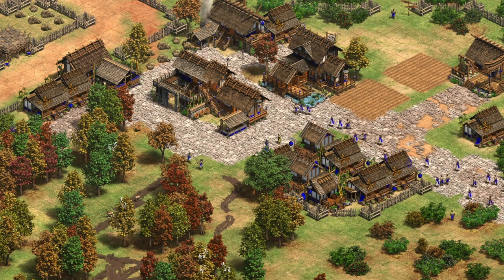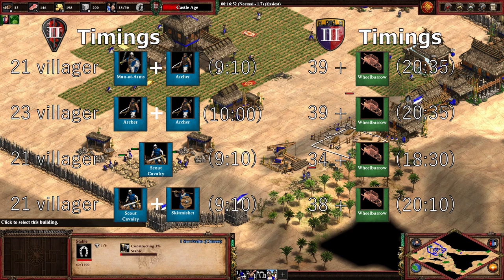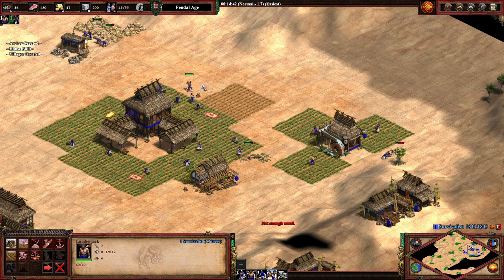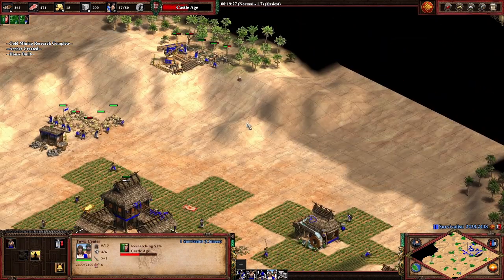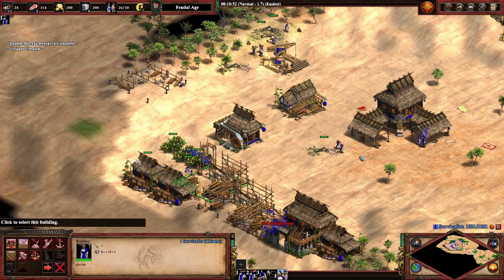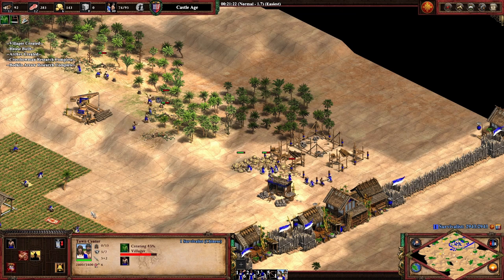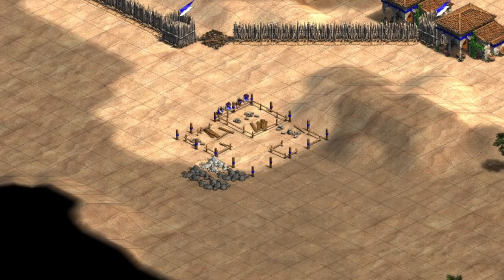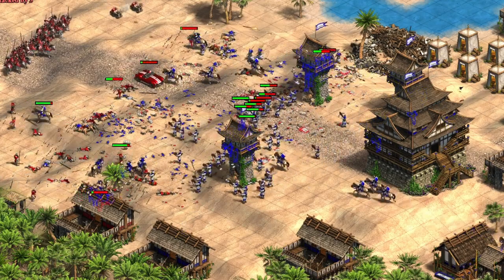Let’s Learn to Play Chinese (3 Build Orders Included!)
Learn all about how to play Chinese in 1v1 with a focus on Arabia Strategy.

0:00 - Intro
5:12 - 21 Villager MAA + Archers Build Order
11:30 - 23 Villager 2 Range Archers Build Order
18:48 - 21 Villager Scouts Build Order
22:50 - Archery Range Variation of Scouts Build
24:23 - Castle Age Army Composition and Strategy